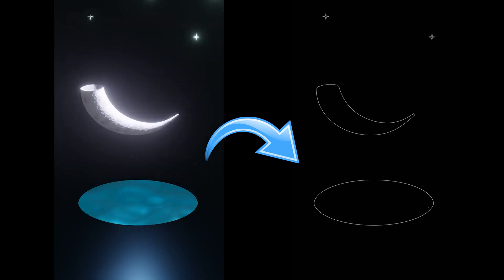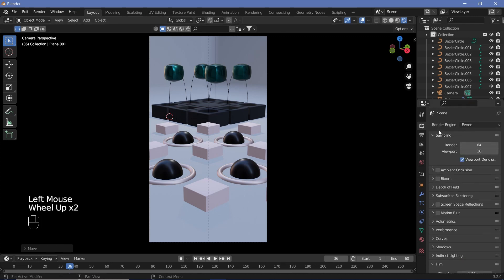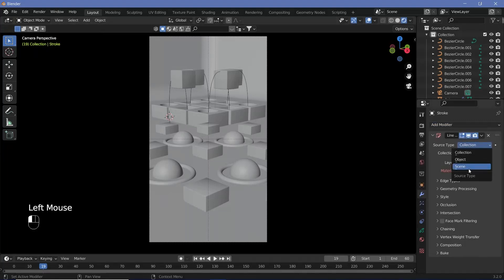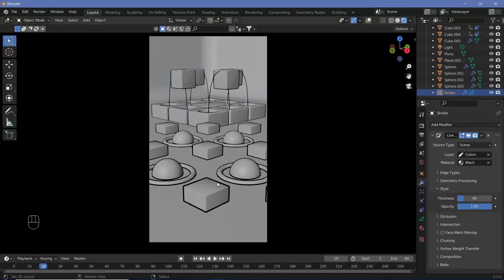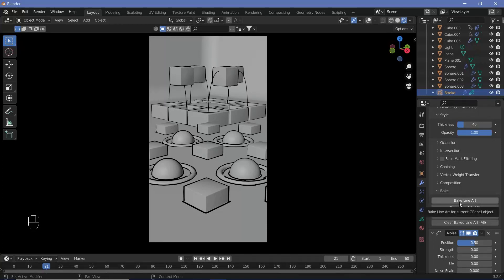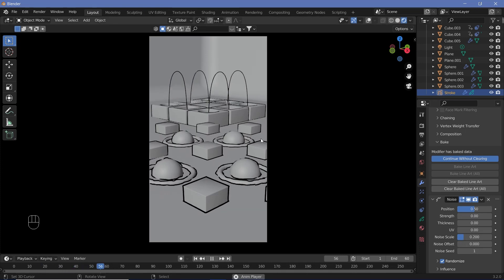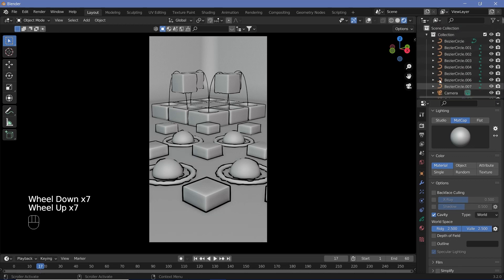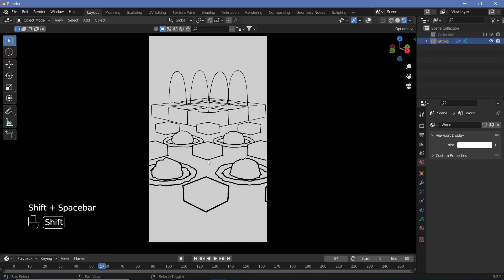Convert Renders to Line-Art - Blender Tutorial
In the previous line-art video, I mentioned that grease pencils could be used to create more versatile line-art-s. However, I state that it takes a long time to render and hence taught the method for faster line art renders. However, by baking in the grease pencil line-art, you get super fast renders in this method as well and hence, it became a must share method for me to share with all of you. I hope you find it useful :)